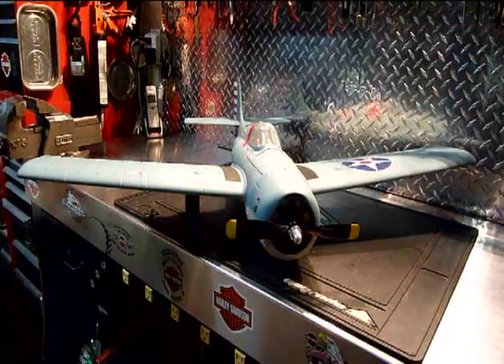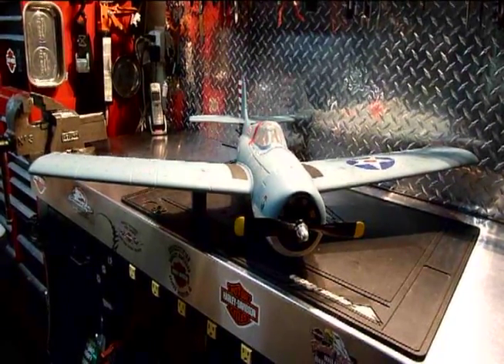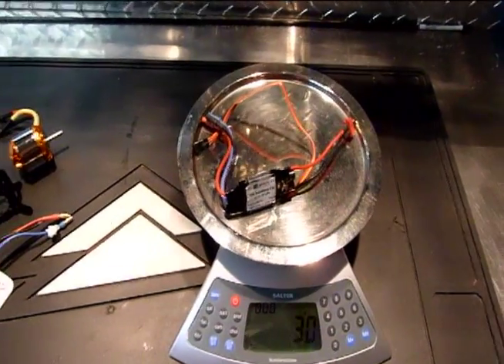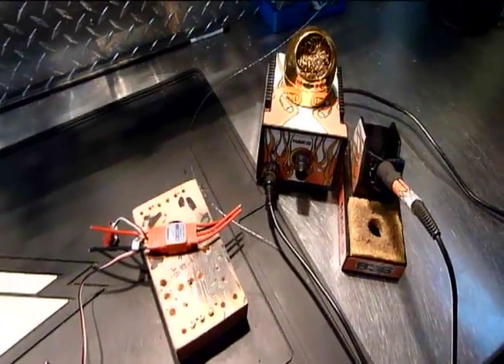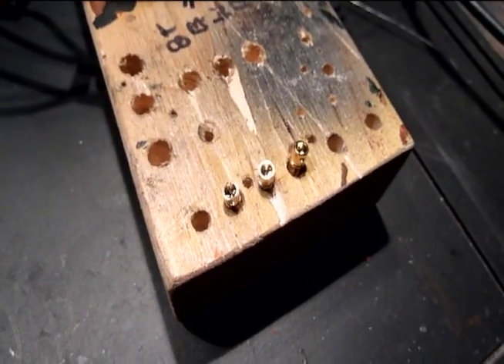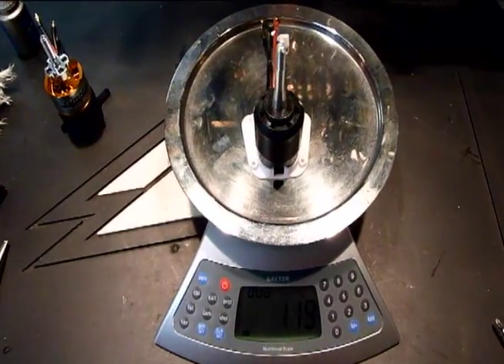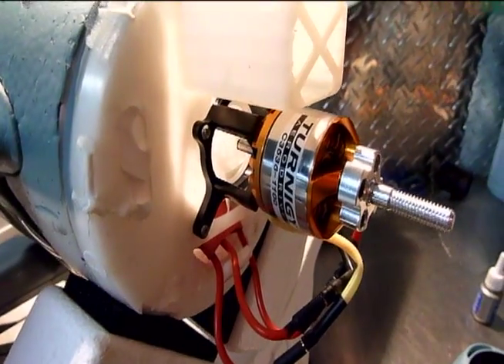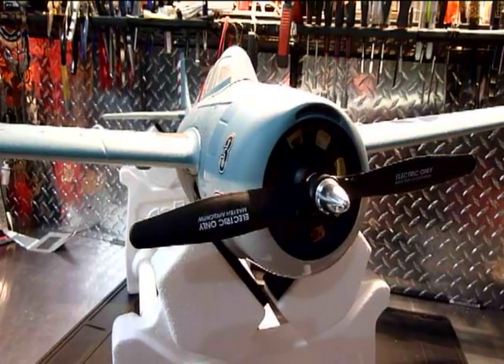ParkZone Wildcat - Motor Upgrade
The Wildcat is a fun plane but for me, needs more power to be able to climb aggressively. In this video, the stock motor and esc get swapped out for a Turnigy 35-36C with a 40 amp esc.

Update: On the sixth flight (with upgrades) I smoked the 40 amp ESC doing a prolonged period of full speed. I guess the ESC was marginal at 40 amps. I'll throw in a 60 amp and see how it goes. For what it's worth, the plane is a blast at full speed and I can't wait to get it in the air again. The plane went from fun but kind of boring to a whole lotta fun. I'm using a 10x7 MAS prop.

Update: After installing the 60 Amp esc (with an MAS 10x7 prop), I've run about 50 packs through the plane and have had no issues. It's a fast little bugger and is a keeper.